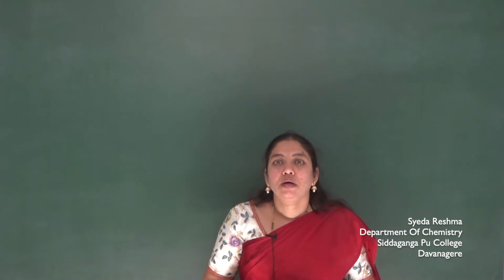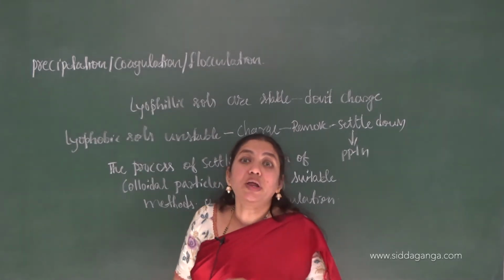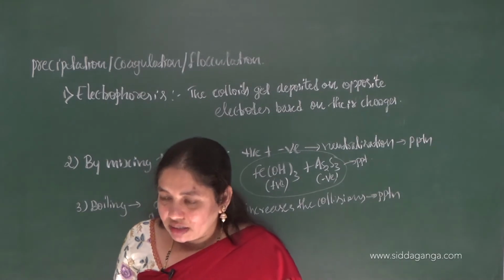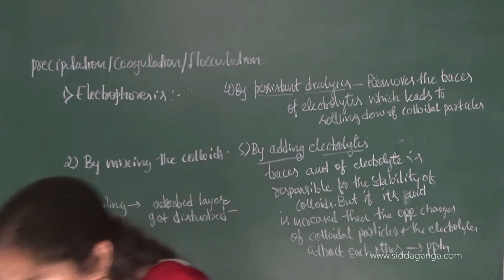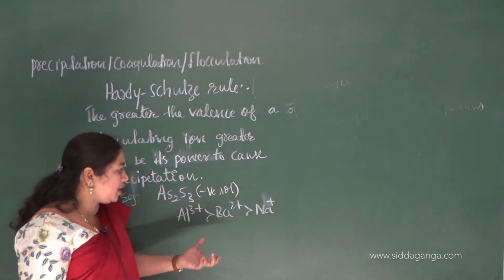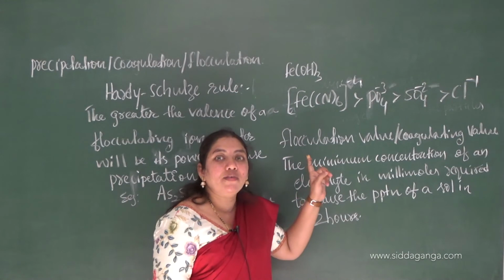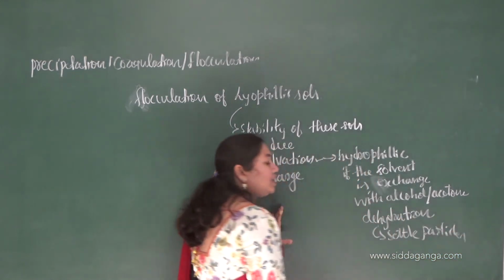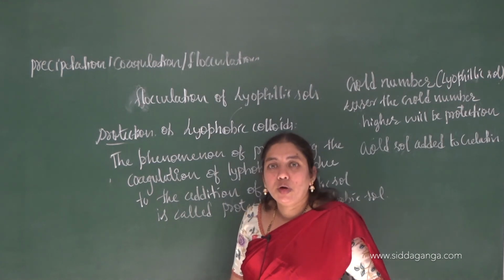2 PUC - CHEMISTRY - SURFACE CHEMISTRY - PART 11